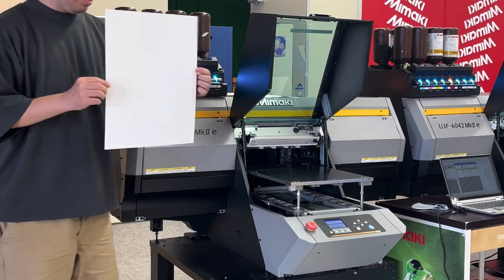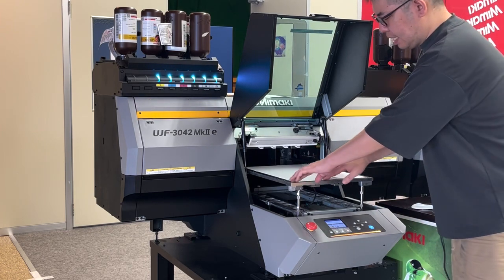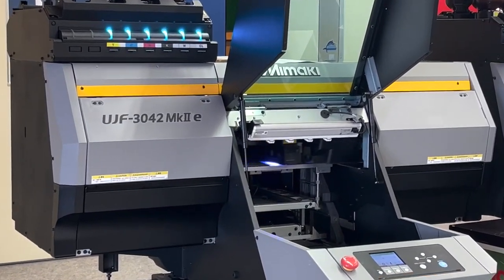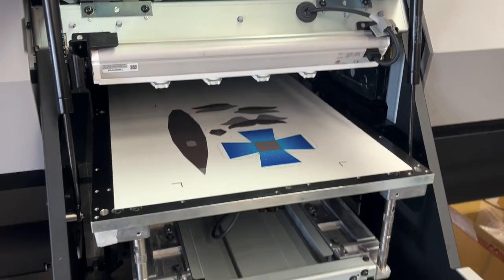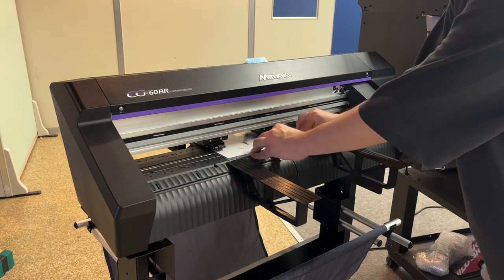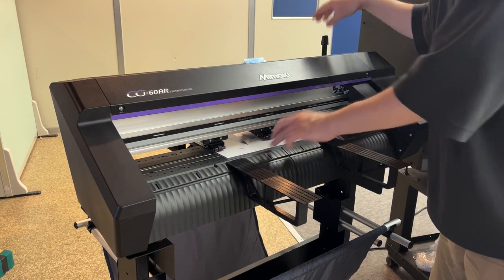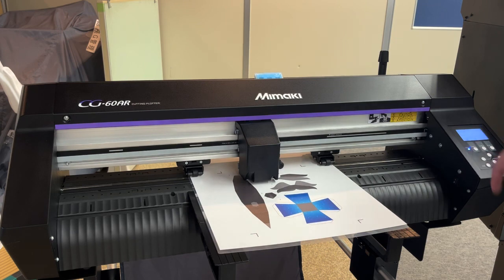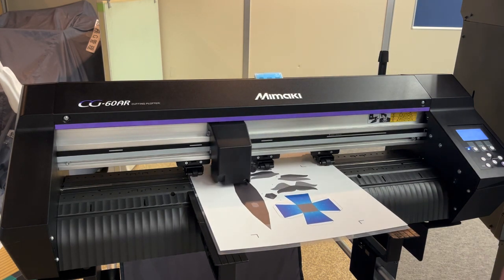Mimaki - Papercraft Demo UJF-MKIIe printer + CG-AR plotter